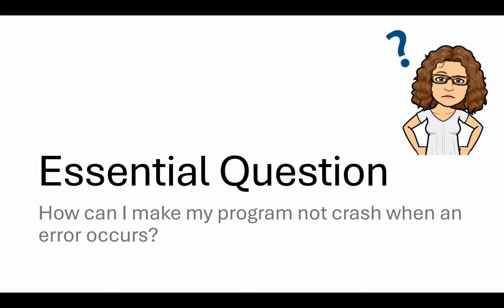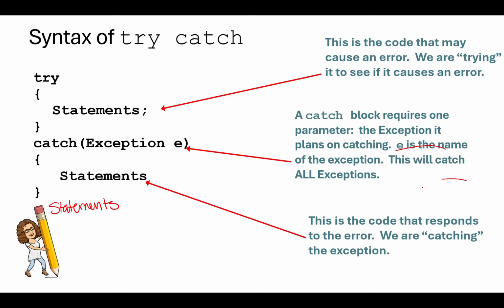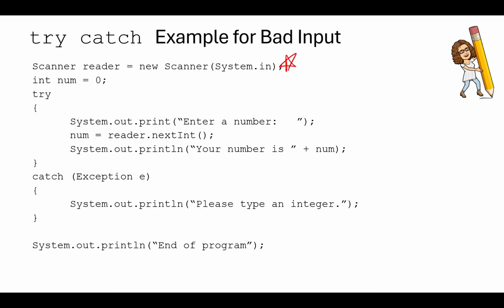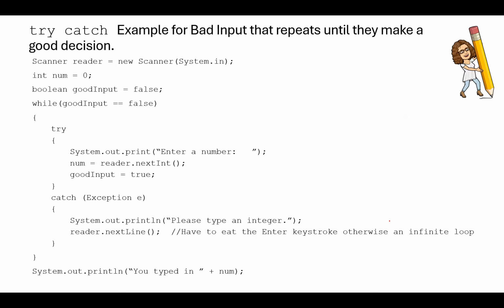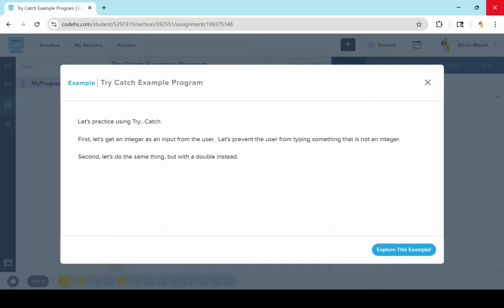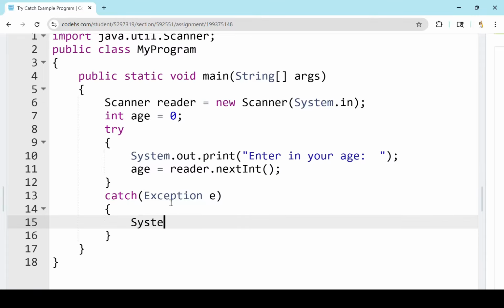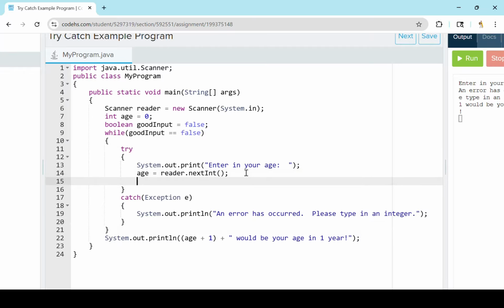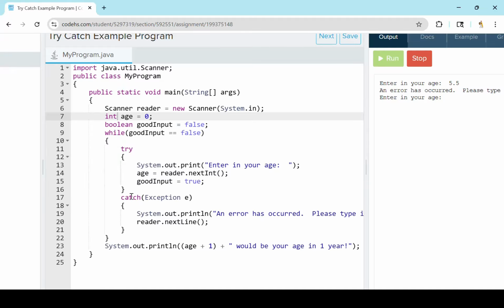AP CSA - Unit 3: Try Catch